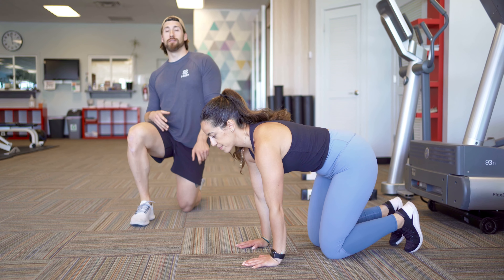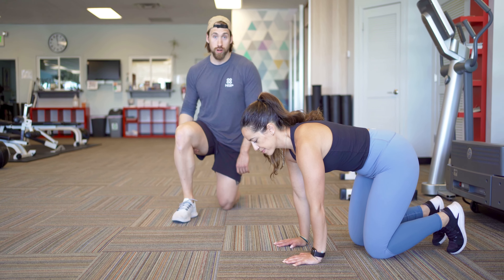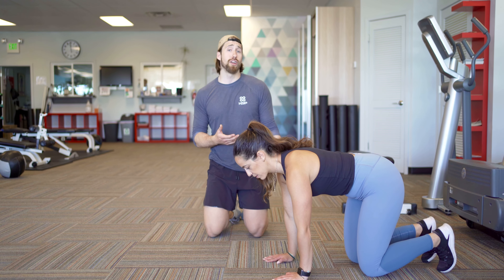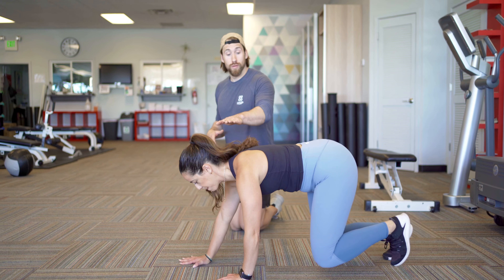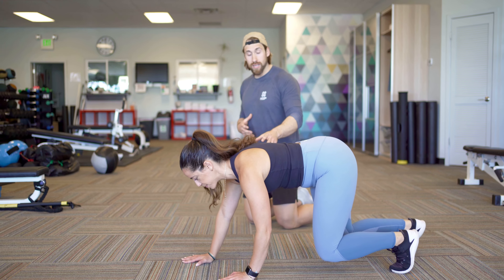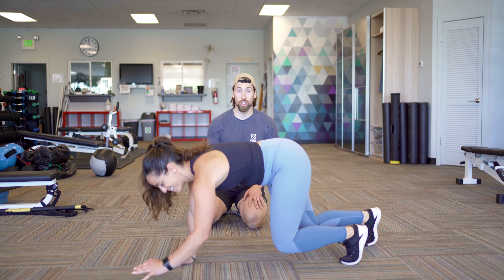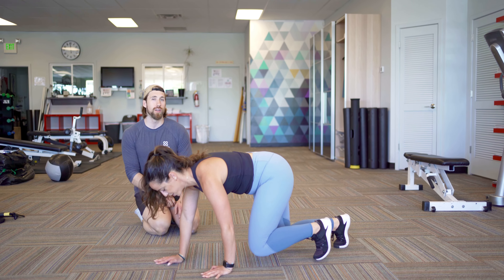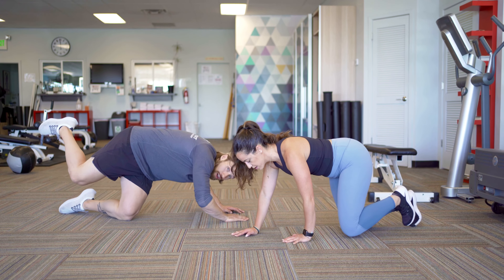Forward & Backward Bear Crawl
While many sport coaches use bear crawls as punishment, they are truly a productive exercise that will help you strengthen your core, build stability in your shoulders, and keep you coordinated. Be sure to look at these cues before taking off on your own:
-Keep your hips level with your shoulders, like you could balance a dinner plate on your back
-Move in opposites, so left arm and right leg at the same time, then vice versa
-Keep your knees underneath your body, they don’t move outside your ribs